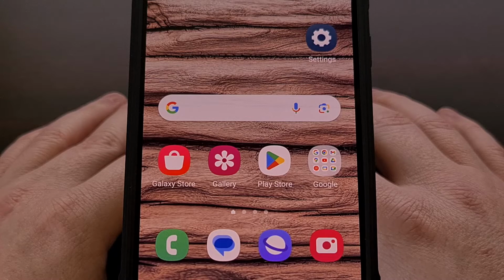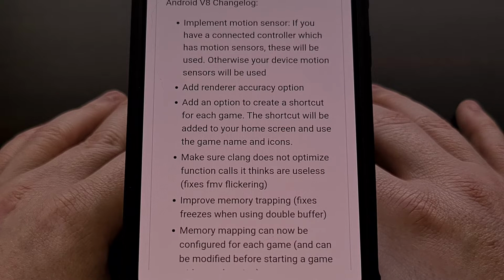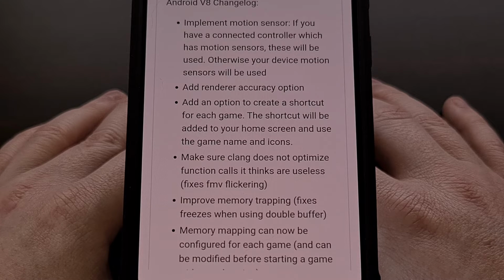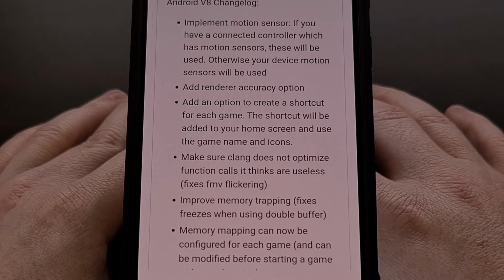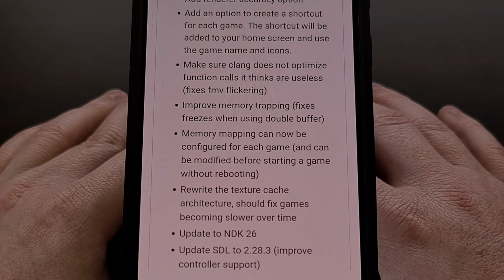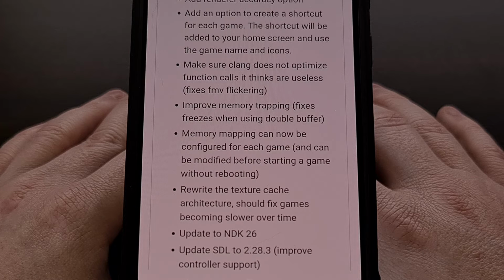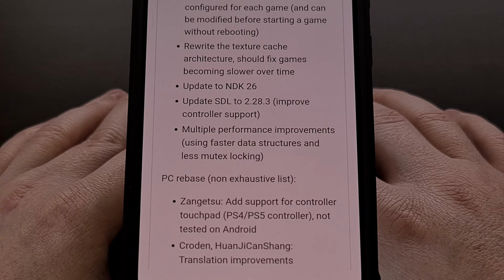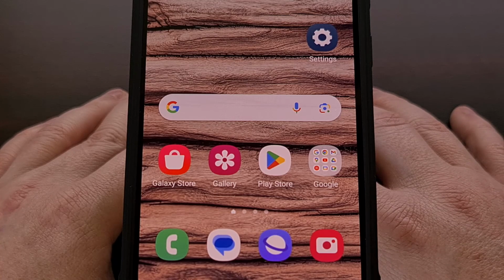Vita3K Updated to v8, Adds Motion Controller Support, Performance Improvements & More!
The folks behind the Vita3K Android port has just released version 8 so let me show you all of the change and where to download the update.

Video Description
It's been 3 months since a big update was released for the Android port of the Vita3K emulator. I first talked about this emulator here on the channel back in February of this year and hope to begin showing off some games with it in the near future.

Version 8 of this emulator was just released for Android and it comes with a lot of changes, new features, and improvements that can be enjoyed right now.

This update should be downloaded directly from GitHub, which I'll be linking to in the video description below.

The first major change in this update is added support for motion controllers. Whether you're connecting a controller to the smartphone or tablet itself. . .or just want to use the gyroscope built into the Android device itself. Vita3K now supports both options.

This update also adds an option to customize the renderer accuracy. So, with versions 1 through 7 of Vita3K, the development team had used what is now labeled as high accuracy. But with this update, the default accuracy option is set to standard. So when comparing the default setup of version 8 to all other versions, this should decrease the amount of RAM the emulator uses.

In turn, this should help to improve the performance of the PlayStation Vita games you're emulating on Android. However, could result in a small number of graphical glitches when playing a select number of games. We're not given a full list of games that this change has an effect on. . .but if you notice something then it's recommended that you tinker with the renderer accuracy setting when troubleshooting the issue.

The update also adds the ability to create a shortcut for each game you have on the device. These shortcuts will be added to the home screen of your Android smartphone or tablet, and it will use the game name and icon as well.

There had been reports of some FMV cut scenes with flickering issues with Vita3K, but this update hopes to fix that by making sure clang does not optimize function calls that it thinks are useless.

There's been some improvements to the memory trapping of Vita3K, which should help to prevent some freezes from happening when it's double buffering.

The Memory Mapping of Vita3K can now be customized for each game. And this option can be modified before starting a game too, and does not require a reboot either.

The developer team worked to rewrite the texture cache architecture of the emulator, which should help to prevent games from becoming slower over time.

Lastly, the team wanted to point out that there has been multiple performance improvements made to the application. This includes using faster data structures and using less mutex locking.

As these improvements have an effect on so many different games, if you have had issues with some games in the past, it's recommended that you try them again after you have updated Vita3K to version 8.

So as you can see, a lot of work has been put into this new update. I would be curious how many of you are familiar with this emulator and which games you've notice play the best on your device. I have yet to try playing my favorite PS Vita games on Android yet, but hope to check out its performance this week.

Let me know about which games you think I should try out first down in the comments section below.

1. Intro [00:00]
2.